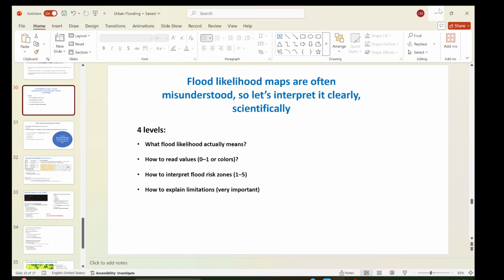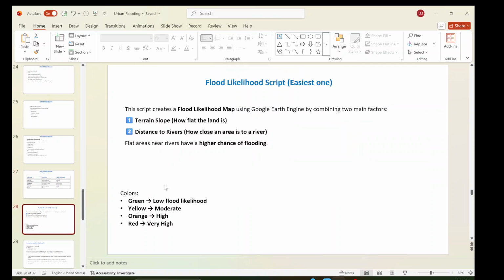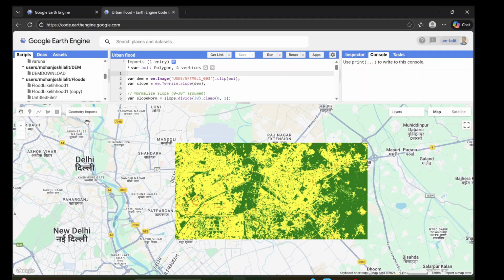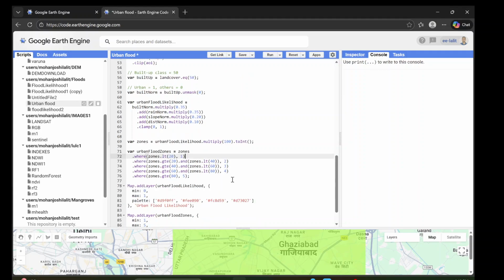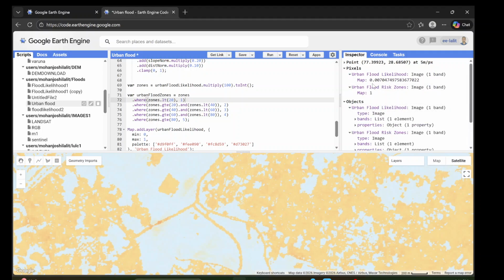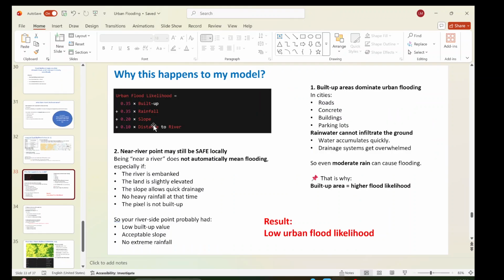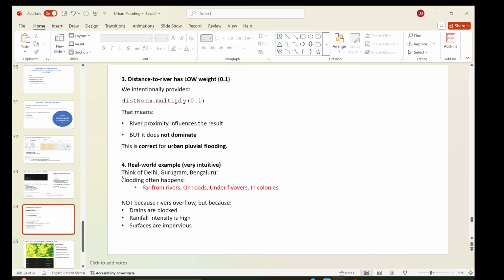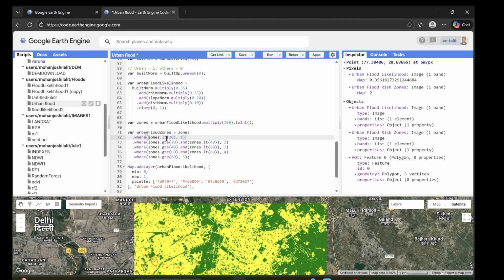Flood_6:Urban Flood Likelihood Mapping Using Google Earth Engine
In this video, I demonstrate how to create an urban flood likelihood map using Google Earth Engine and open satellite datasets.
The analysis focuses on rainfall-driven urban flooding, which commonly occurs due to high impervious surfaces, low slopes, and limited drainage capacity—often away from rivers.
By combining terrain slope (SRTM DEM), rainfall data (GPM IMERG), distance to rivers, and built-up land cover, a flood likelihood index is generated and classified into five flood risk zones ranging from very low to very high risk.
This approach produces a relative flood susceptibility map, useful for urban planning, risk screening, and identifying flood-prone hotspots, rather than predicting actual flood depth or inundation extent.
The workflow is fully reproducible and can be applied to any urban area worldwide using freely available satellite data.